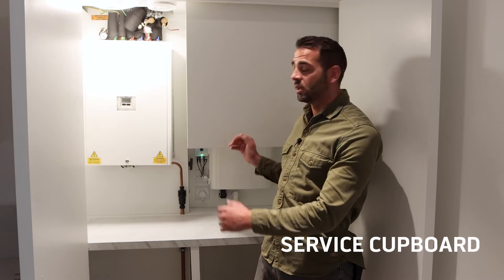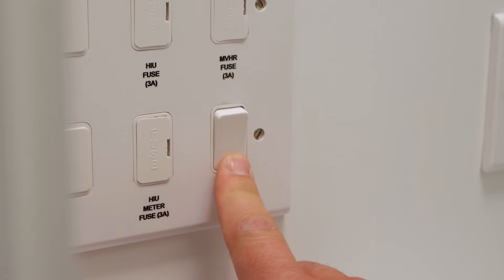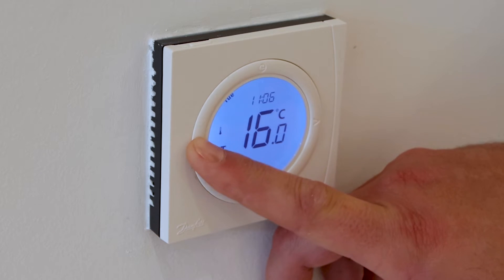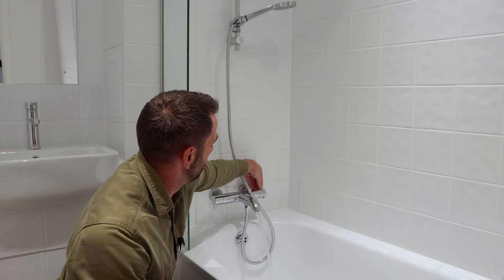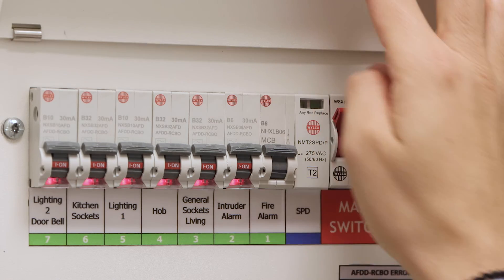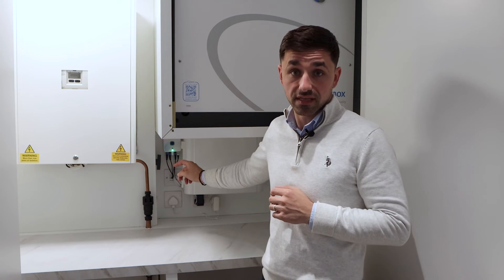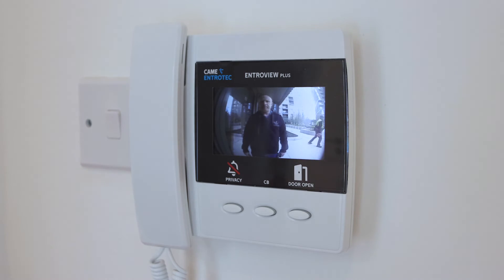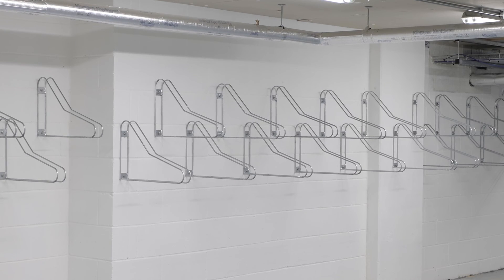Novella, 180B York Way, Kings Cross - Apartment walk though demonstration